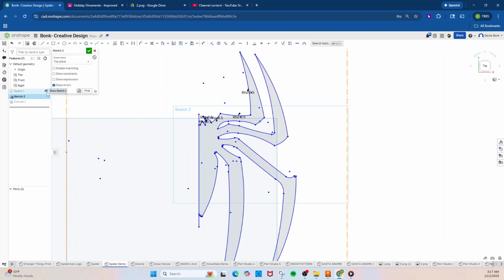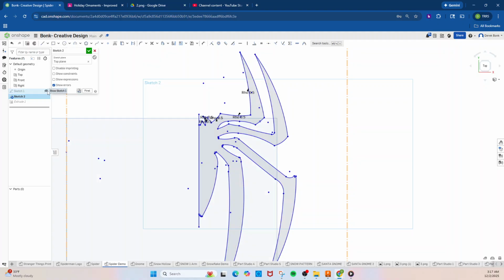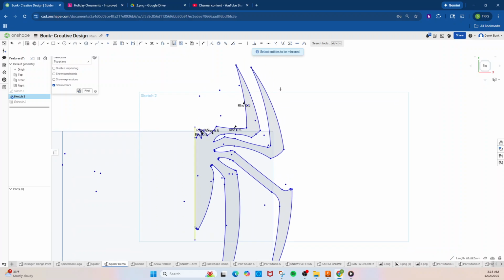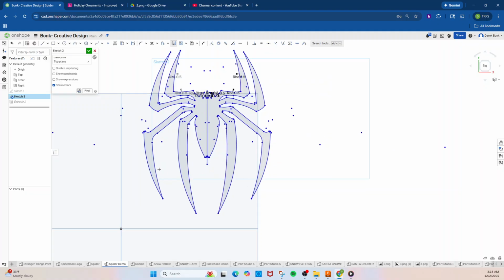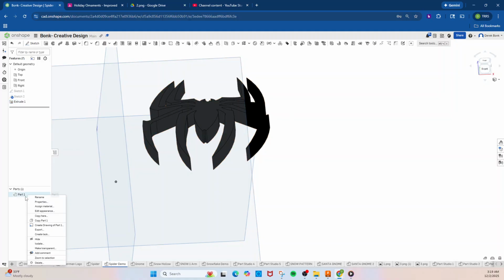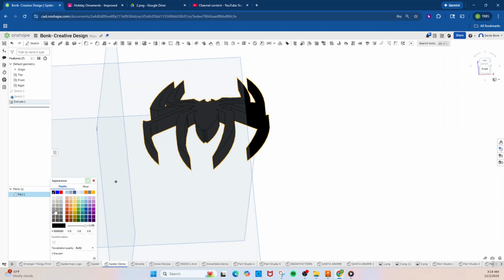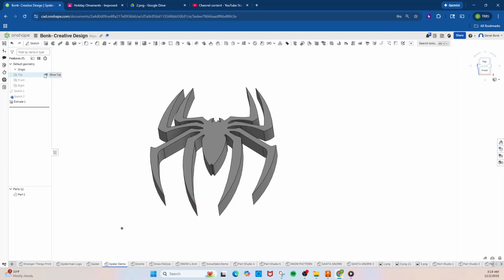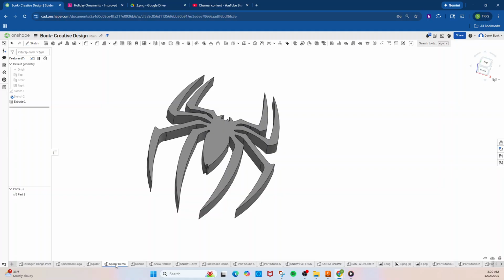Spiderman Mirror Training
I use a combination of straight lines and 3 point arcs to sketch this profile.  Remember that you should only have two sketches when working. Your image should be on sketch 1 and your drawing on sketch 2.